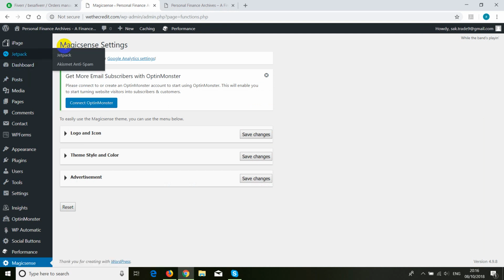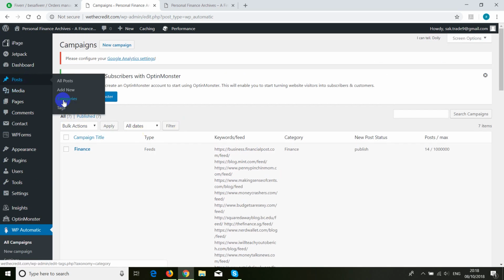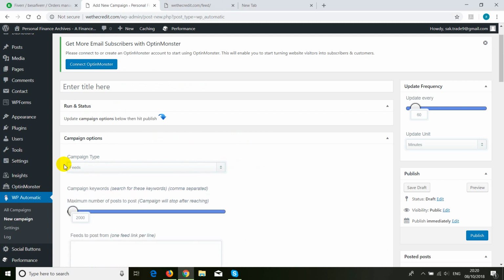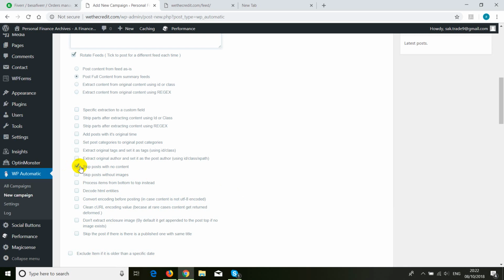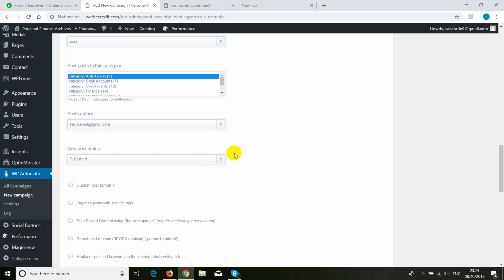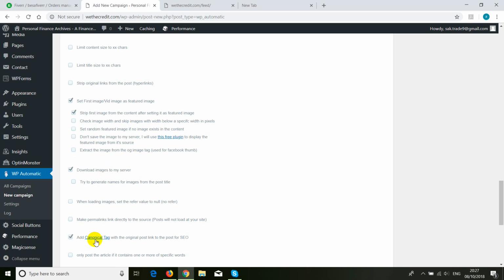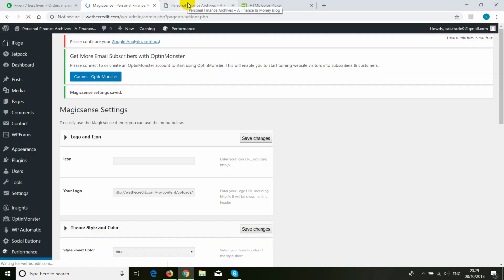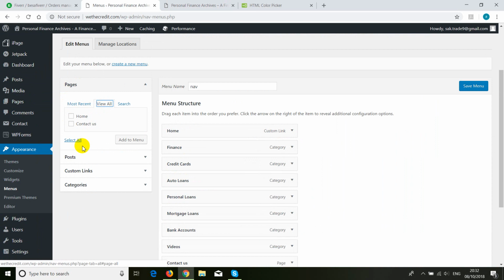How We Design Wordpress Websites - Explaining the Work We do with Wordpress and Themes